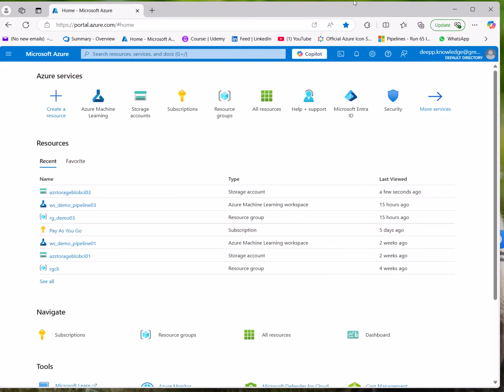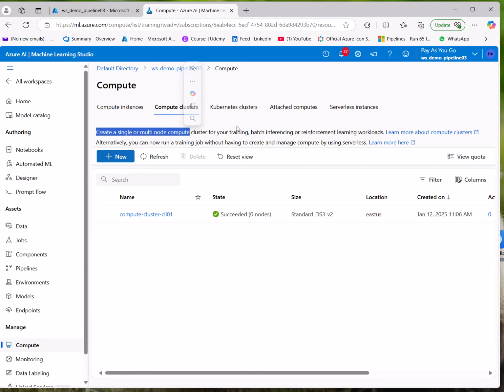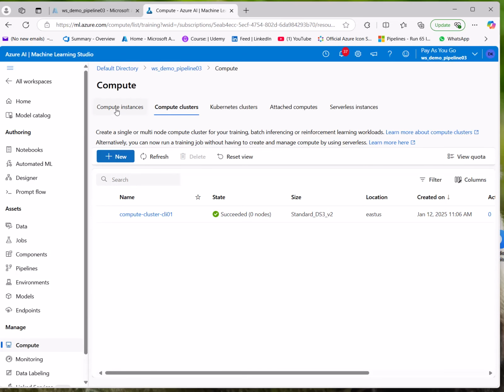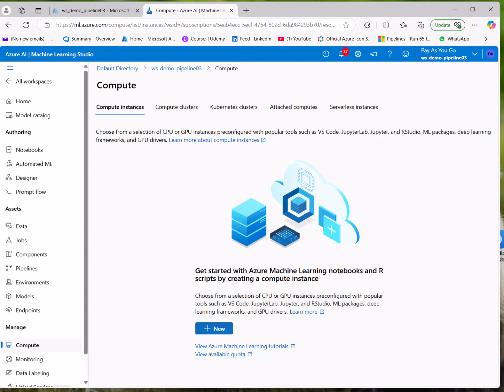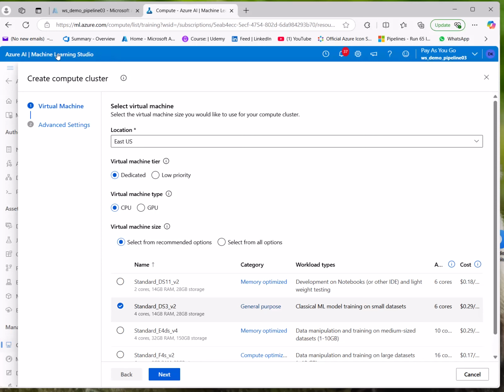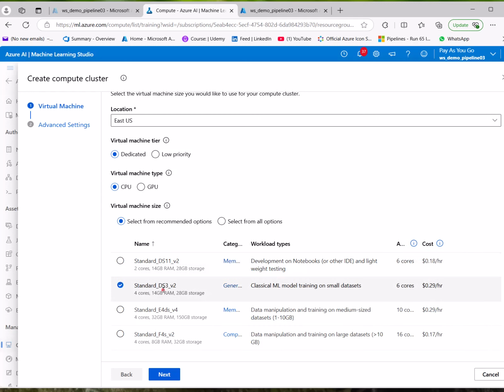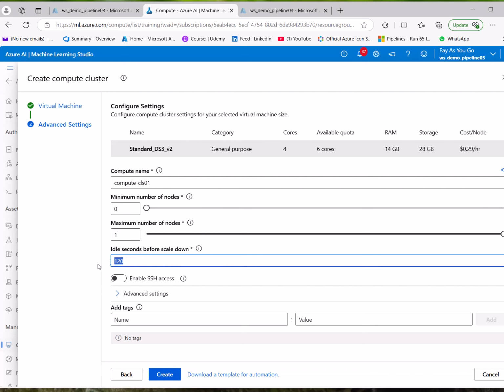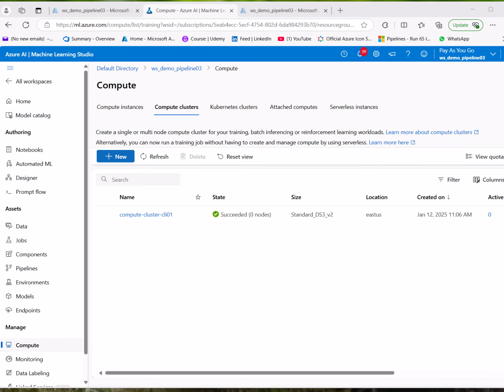31 How to Create a Compute Cluster in Azure ML Step by Step Beginner Tutorial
Need scalable compute resources for your Azure ML projects? In this tutorial, I’ll guide you step-by-step on how to create a Compute Cluster with 4 vCPUs in Azure ML using the Azure Portal. Learn to configure a cost-effective and powerful compute solution for training and deploying machine learning models.

This beginner-friendly guide covers everything from navigating the Azure Portal to configuring your Compute Cluster and optimizing it for your ML workflows. Perfect for developers and data scientists who want to streamline their Azure ML projects!

Upcoming tutorials will cover other methods for creating Compute Clusters using Azure CLI, Python SDK, and Azure DevOps Pipelines.